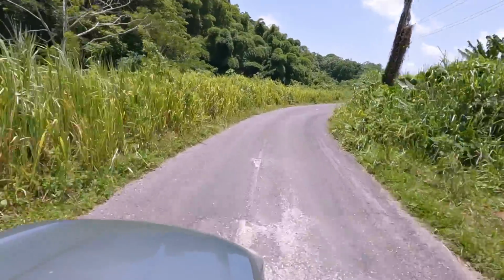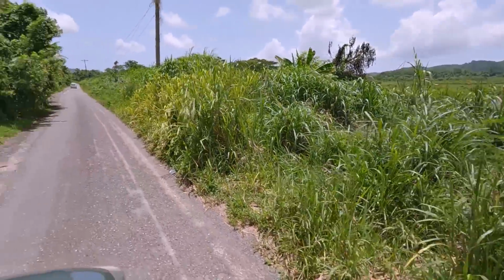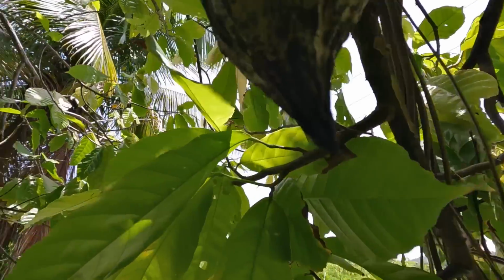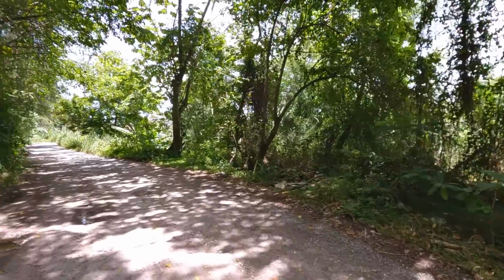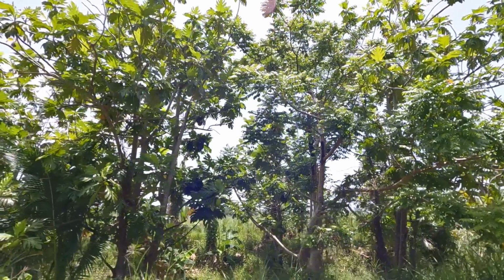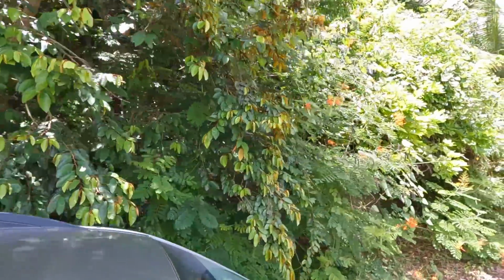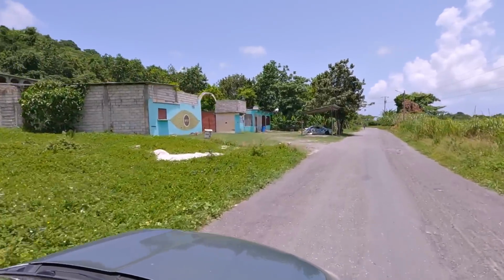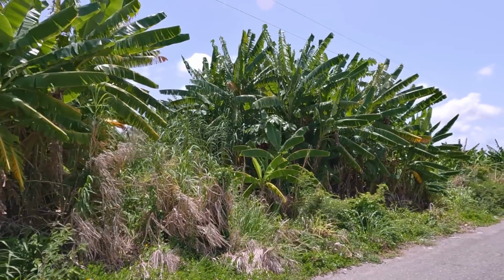Secrets of Plantain Garden River Valley: St Thomas, Jamaica!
Delve into the stunning secrets of the Plantain Garden River Valley in Eastern St Thomas, Jamaica. From breathtaking fruit farms to unexpected discoveries, this journey unveils the hidden gems of a paradise less traveled.